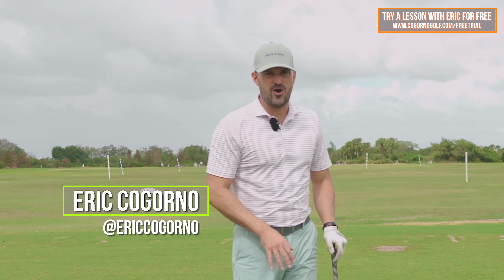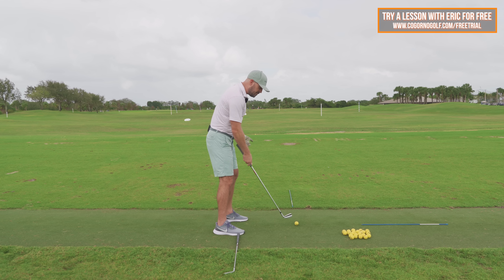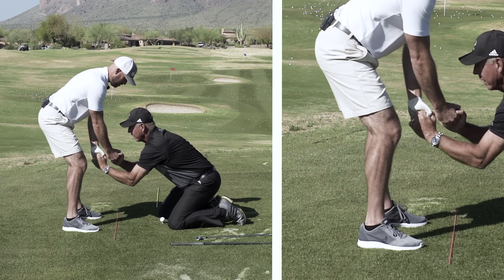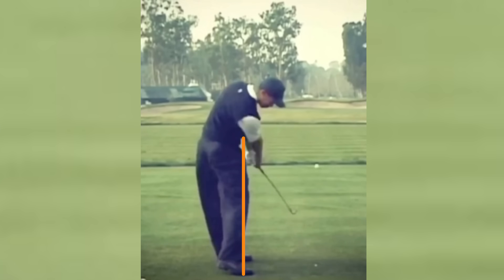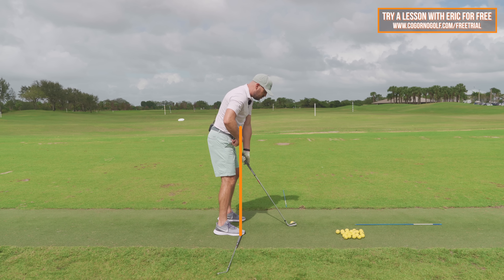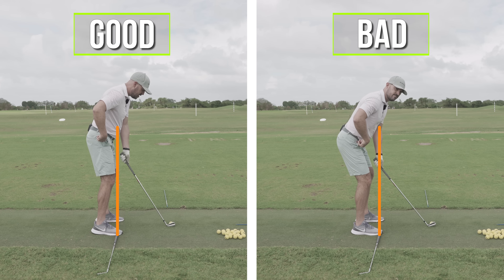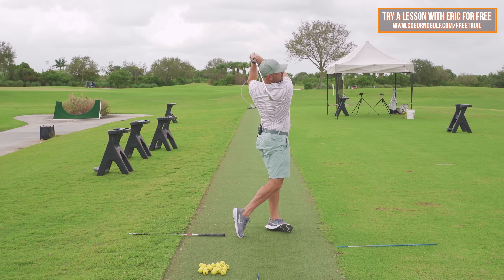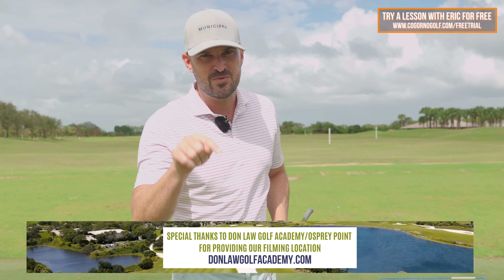I Couldn't Clear My Hips Until I Made This Small Tweak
Try a free lesson with me for a limited time only

1) Used it personally. (which will be the case the vast majority of the time)

2) Thoroughly researched it and got first-hand user feedback from other professionals I trust and who have used the product/service.